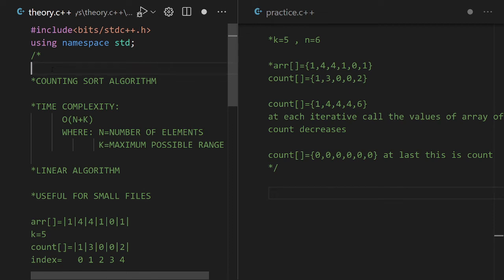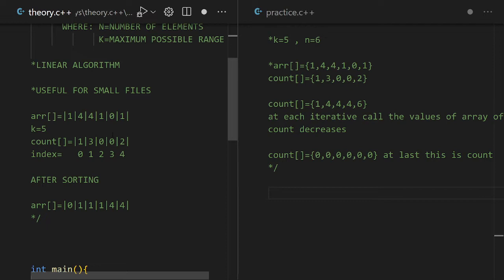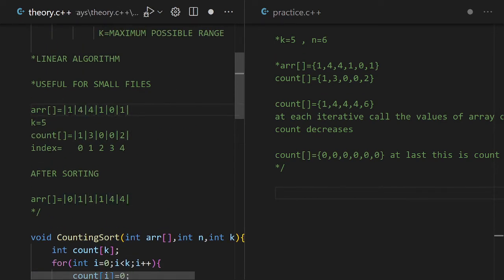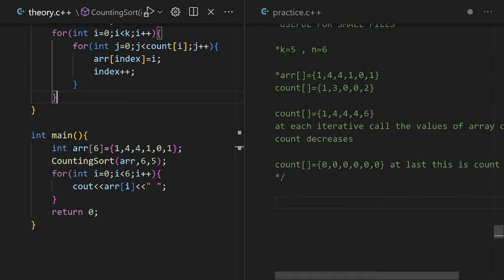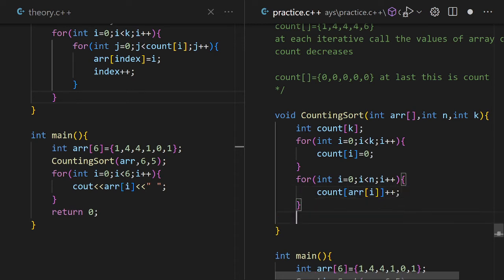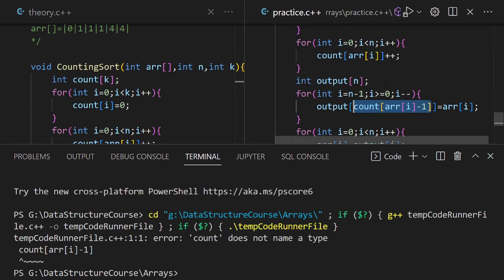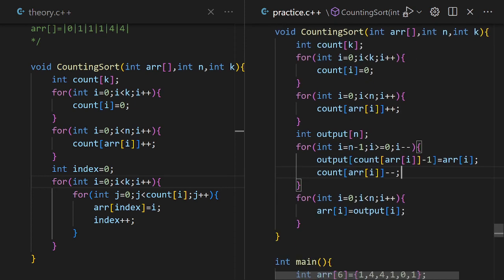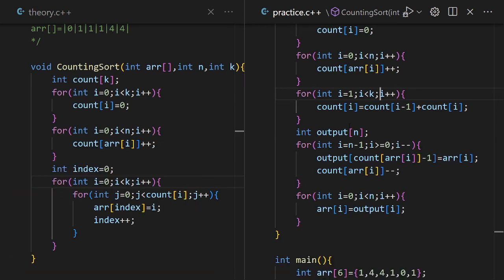COUNTING SORT ALGORITHM USING C++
In this video, I will be going to discuss COUNTING SORT algorithm using C++